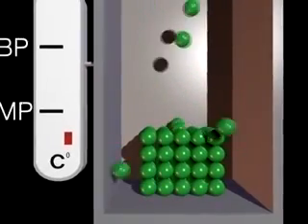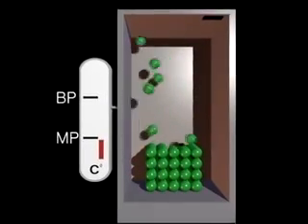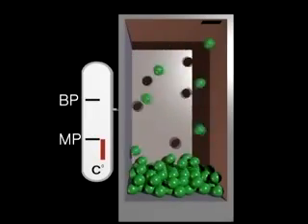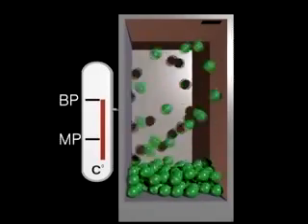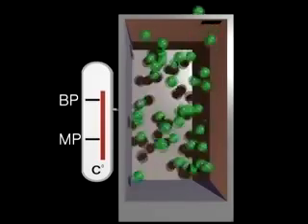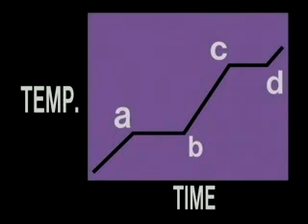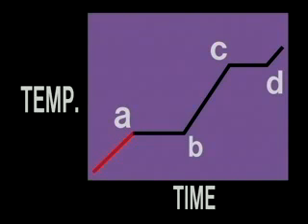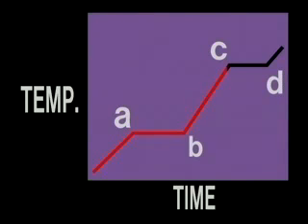Mudança de estado físico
Uma animação ilustrativa do que ocorre a nível molecular/ atómico e em termos da variação de temperatura durante processos de mudança de estado físico.